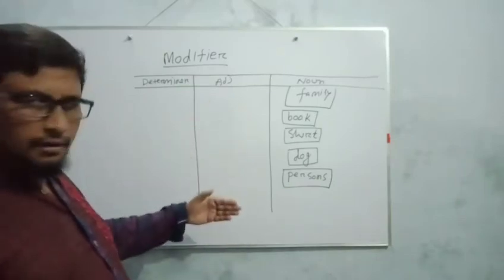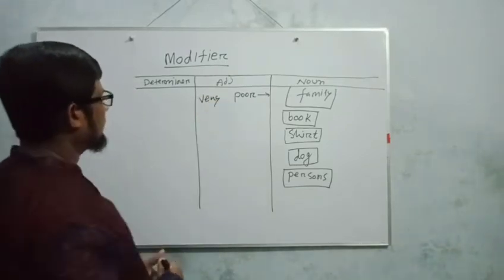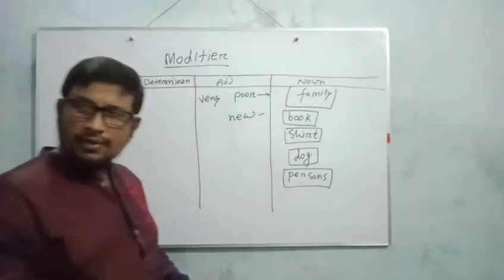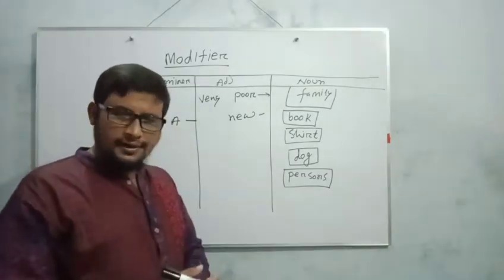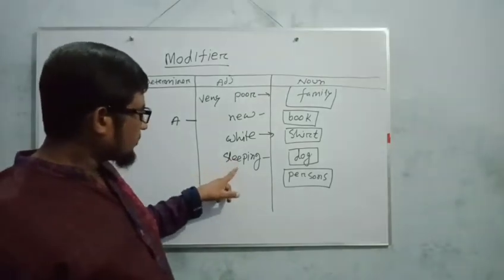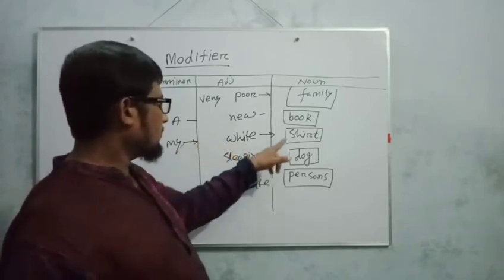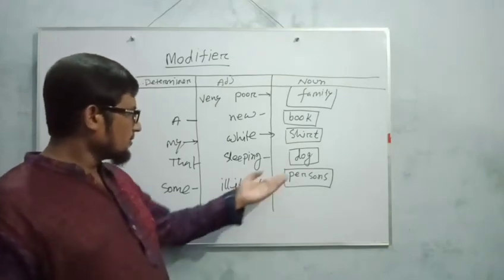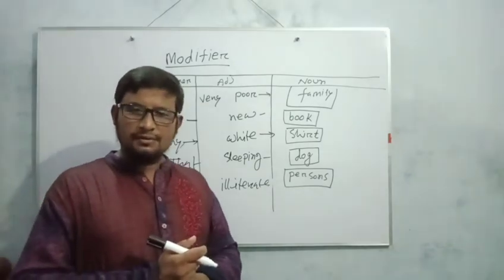English 2nd Paper (HSC)(Modifier Part-1)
Lecture about Modifier. Part-01